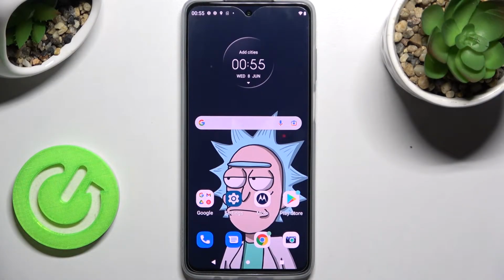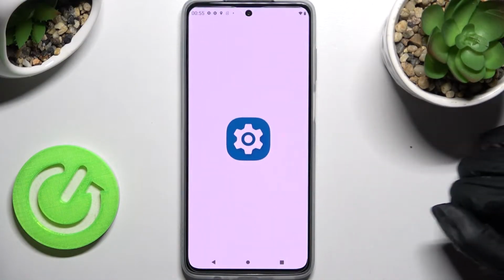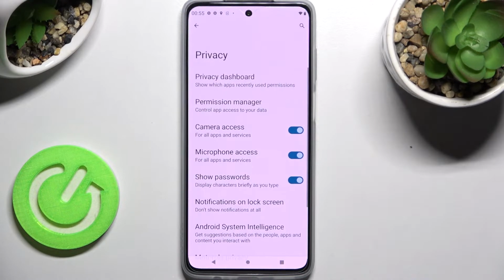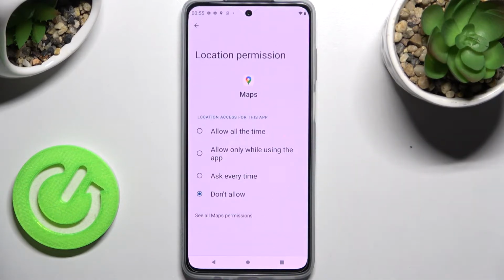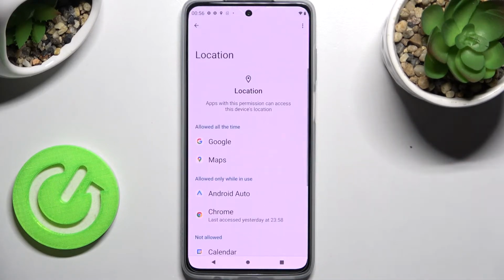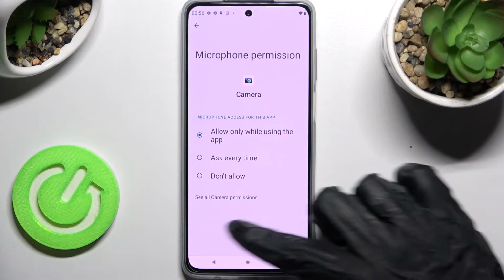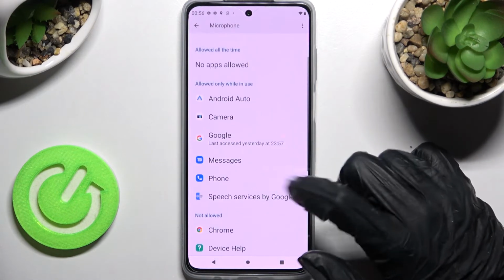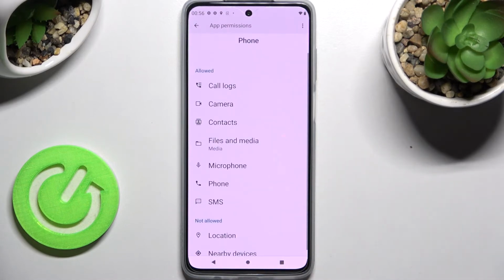MOTOROLA Moto G52 - How To Change Apps Permissions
Are you wondering how to change apps permissions on MOTOROLA Moto G52? In this video we will show how to change apps permissions on MOTOROLA Moto G52. Follow step-by-step video tutorial.

How to change apps permissions on MOTOROLA Moto G52?
How to manage apps permissions on MOTOROLA Moto G52?
How to set up apps permissions on MOTOROLA Moto G52?